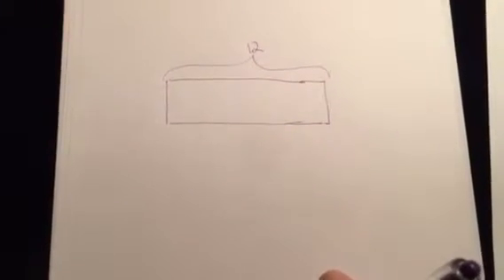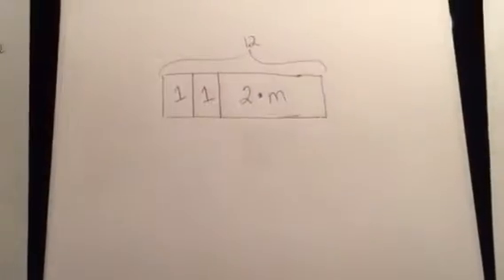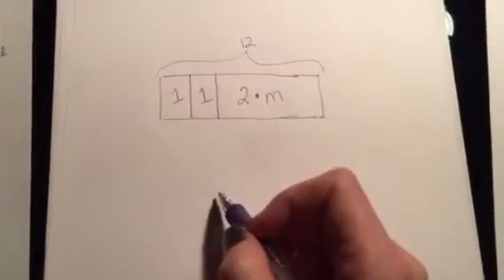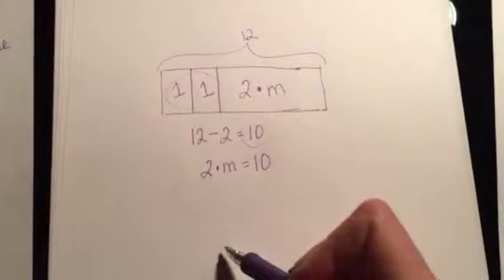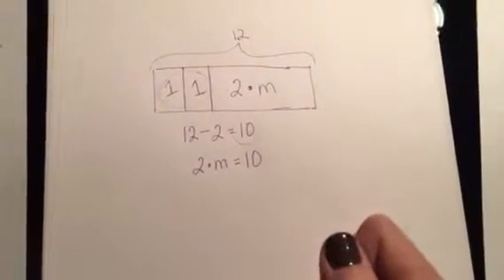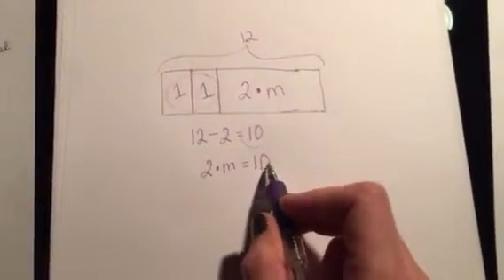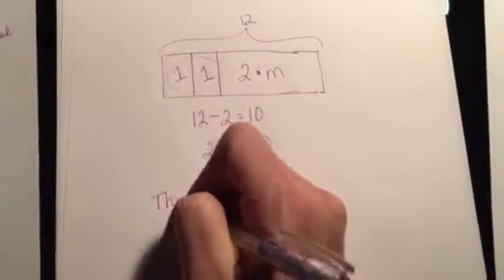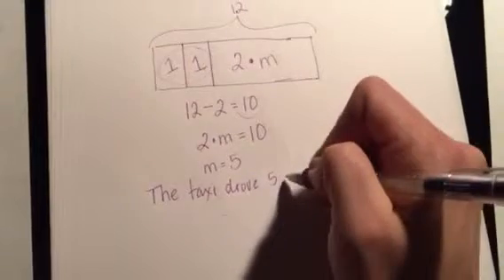Solving Equations with Tape Diagrams part 1